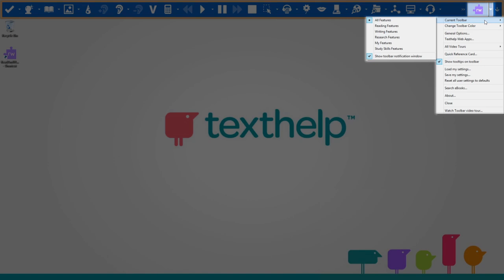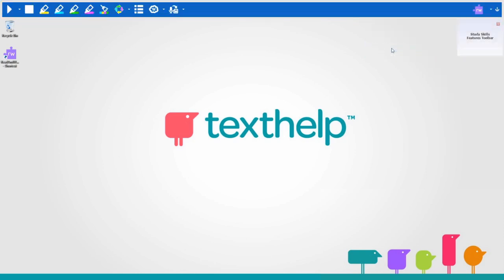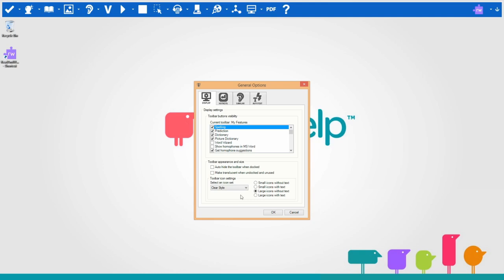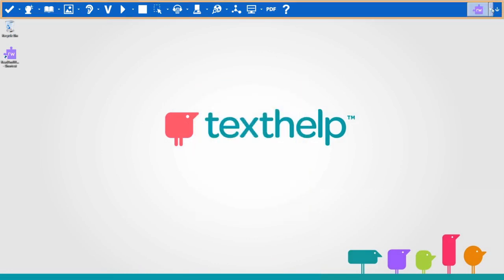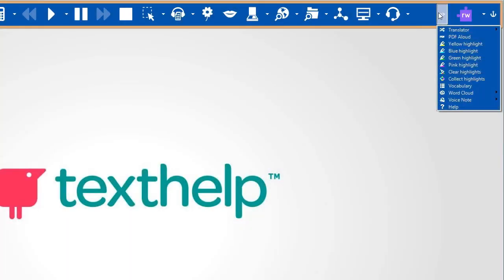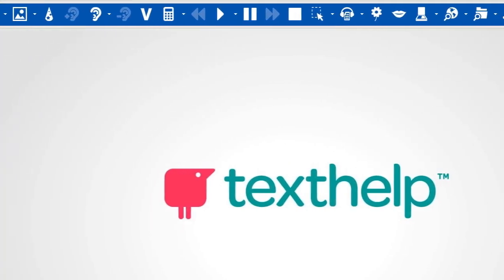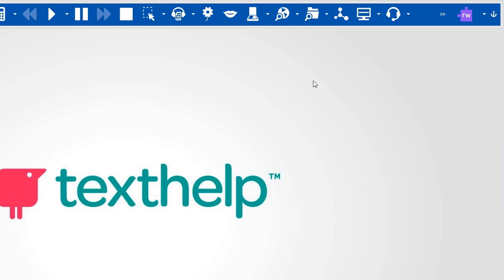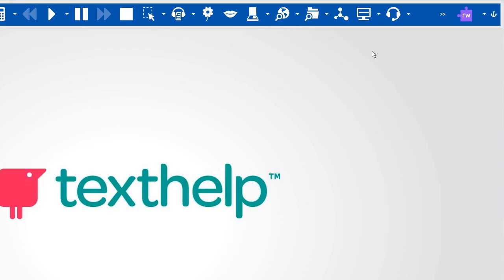Toolbar - Read Write Gold 11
This video outlines the toolbar and would be one of the first video tutorials to watch when learning read write gold for the first time